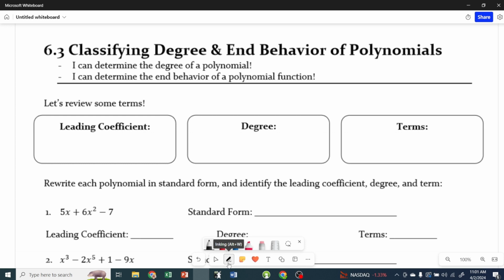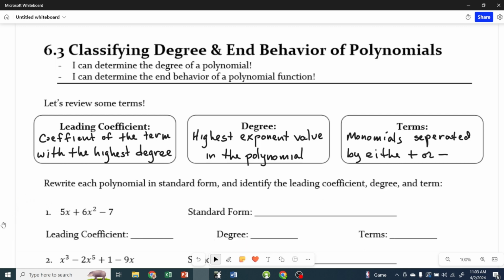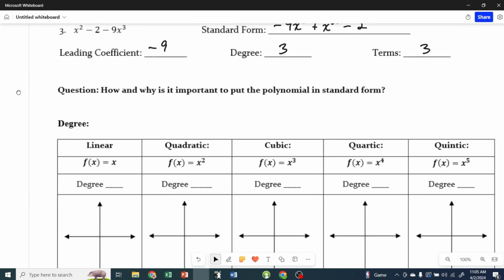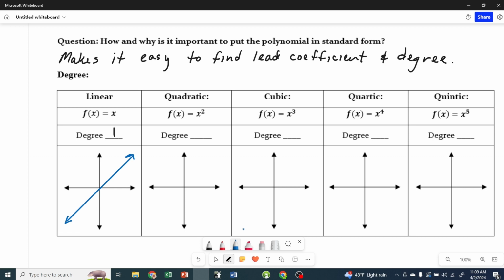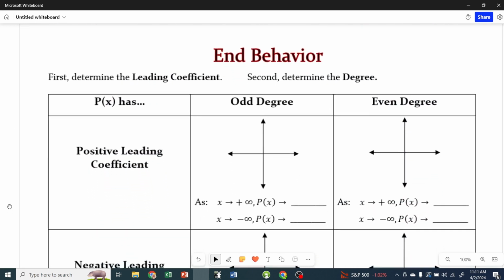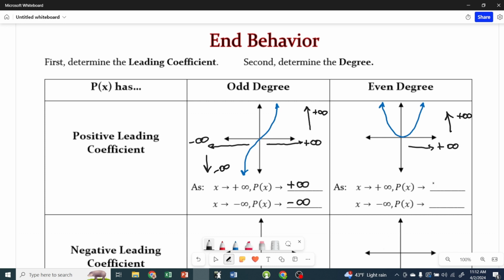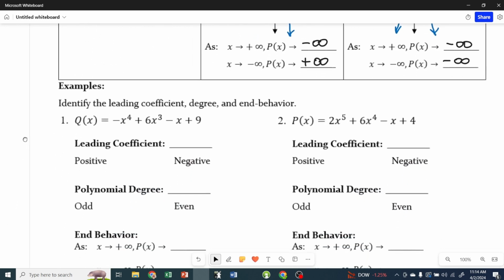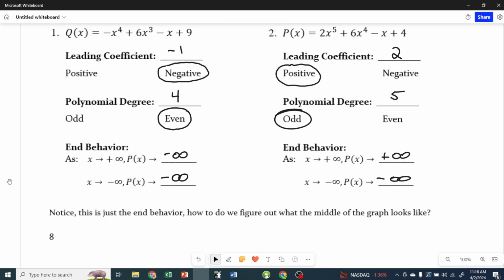Unit 6 Section 3 Classifying Degree and End Behavior of Polynomials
Classifying Degree and End Behavior of Polynomials